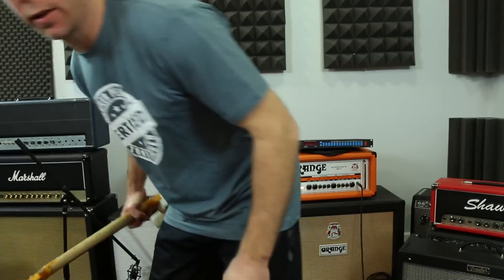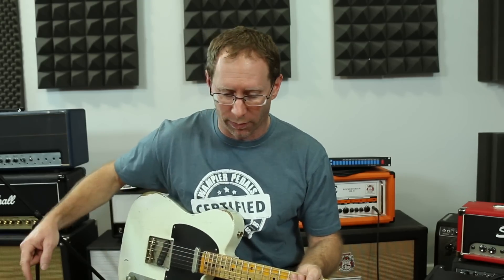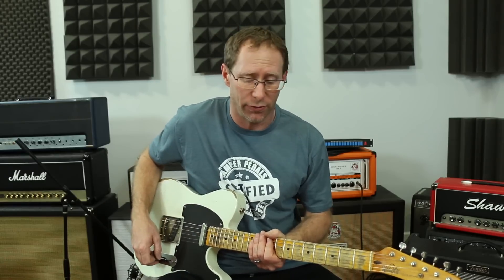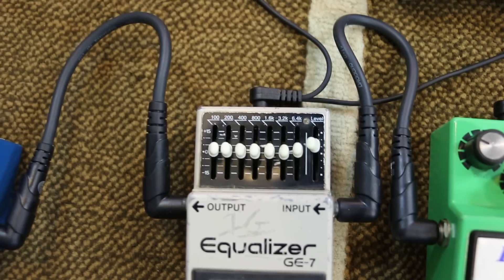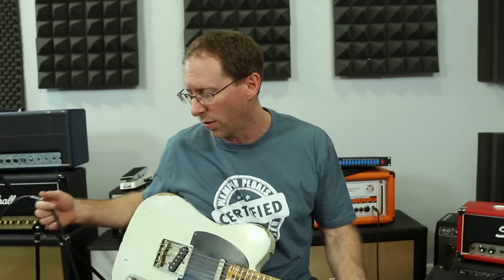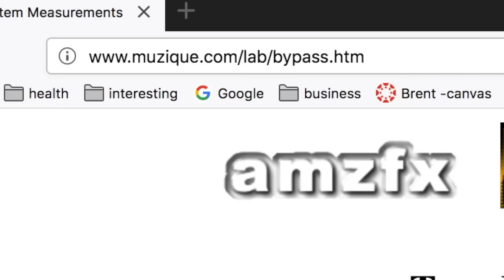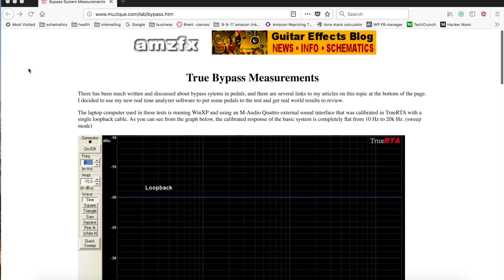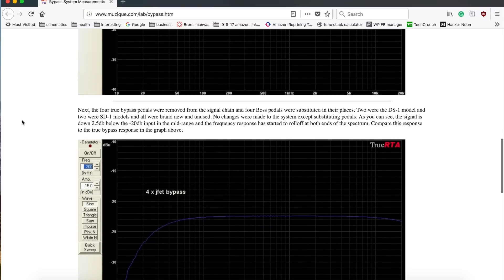Non-True Bypass switching: Is it really THAT bad? A look at boss/ibanez style switching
There are tons and tons of videos showing and explaining "True Bypass" and why it's better. I wanted to go sort of the opposite way with this video. Let's assume you are using a pedalboard full of pedal with electronic bypass (non-true bypass). Is there *REALLY* that big of a difference? Let's dive in, test and compare, and discuss.

Also, note that in this video I'm sort of using "buffered bypass" and non-true bypass interchangebly. I'm referring to pedals that use buffers and "flip flop" style electronic switching, such as the boss, Ibanez, and others.